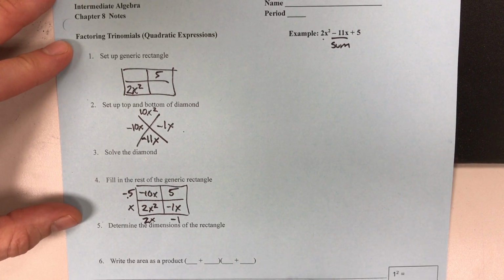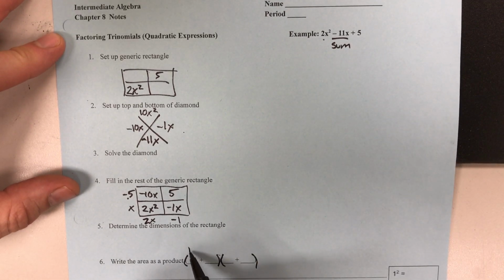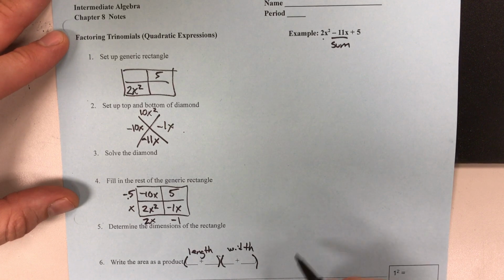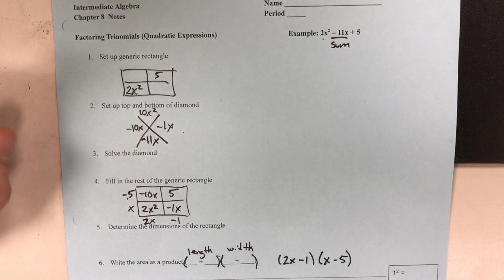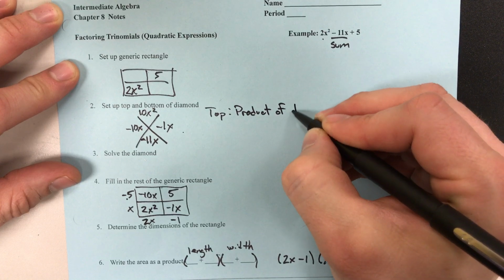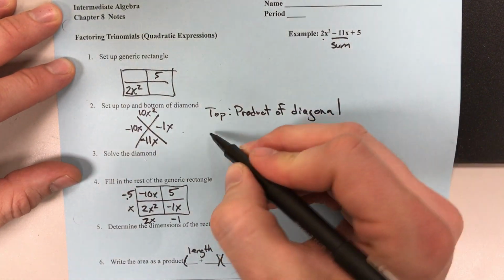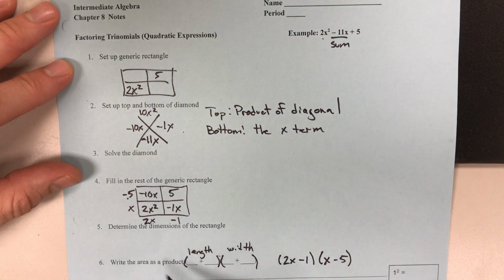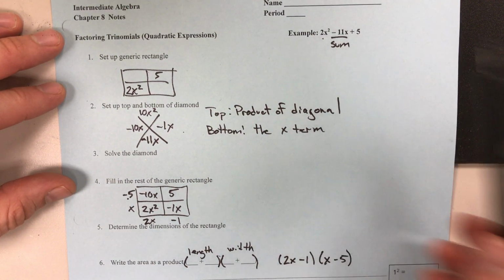Notes for Factoring Quadratics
How to use a generic rectangle and a diamond problem to factor quadratic expressions